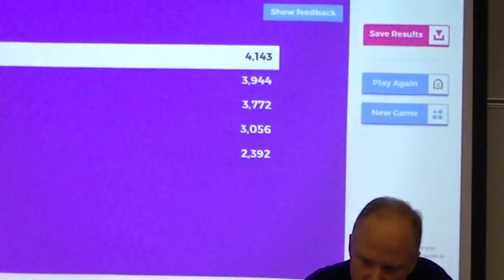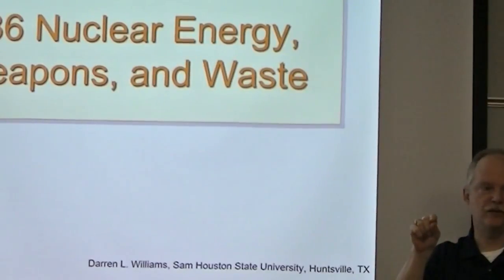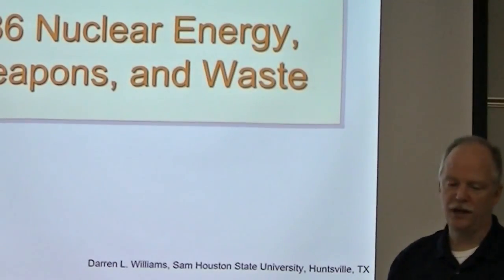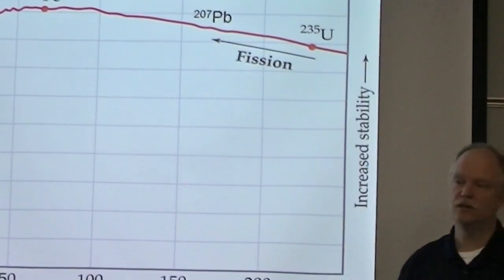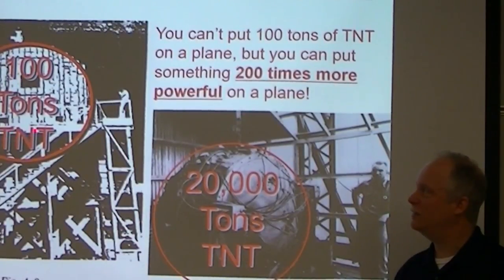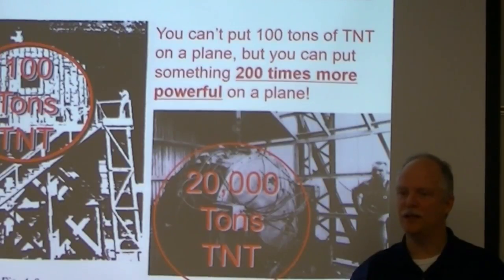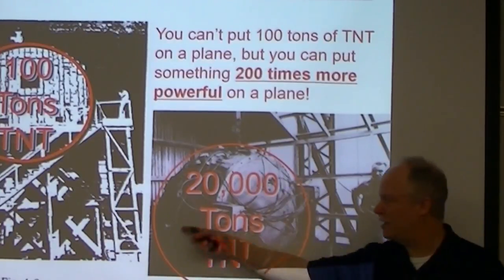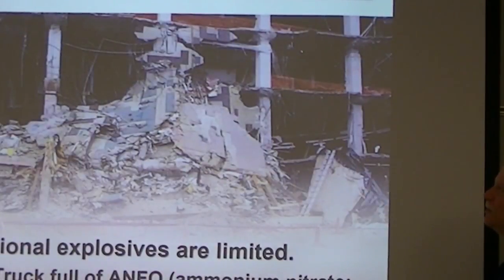Pchem II Lec 30 - Nuclear Power and Nuclear Devices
These are videos of the Dr. Williams’ CHEM 4449 Physical Chemistry Lectures at Sam Houston State University in the Spring of 2018. They are provided for your benefit for studying if you are a student or for your curiosity if you are not a student.